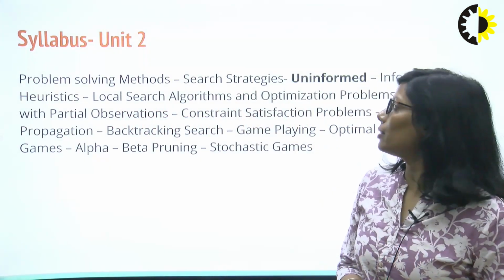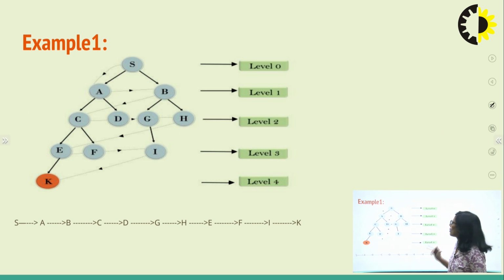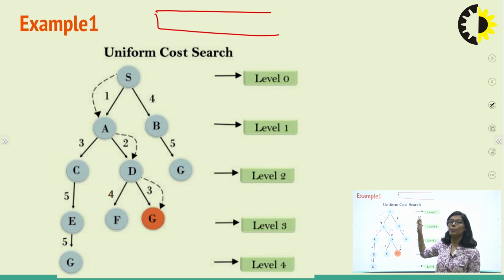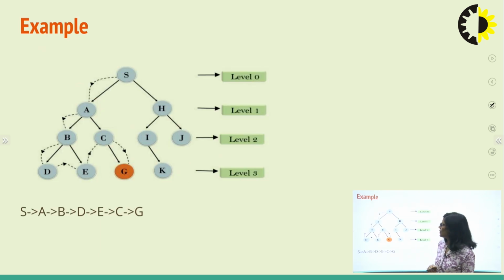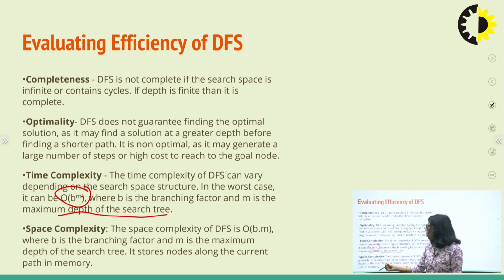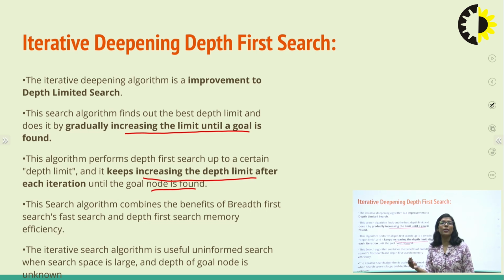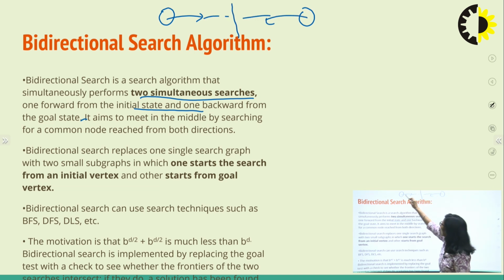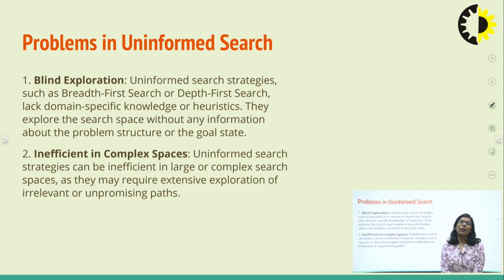UNINFORMED SEARCH || ARTIFICIAL INTELLIGENCE || LECTURE 03 BY MS ANKITA SINGH || AKGEC